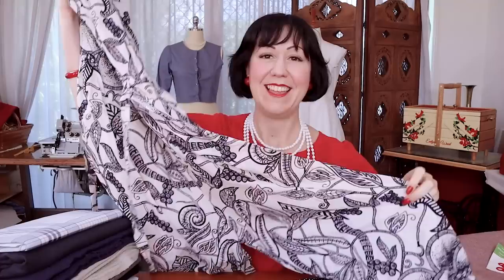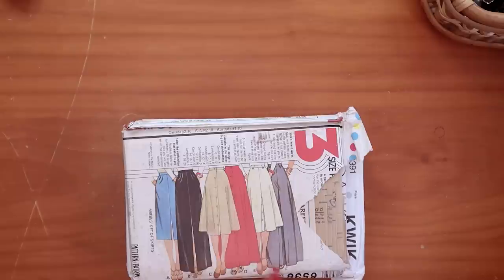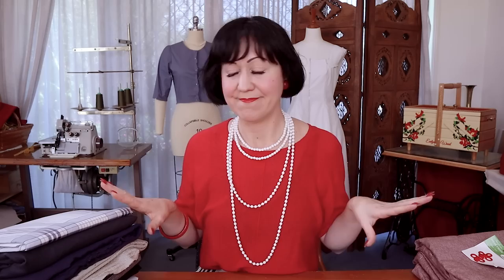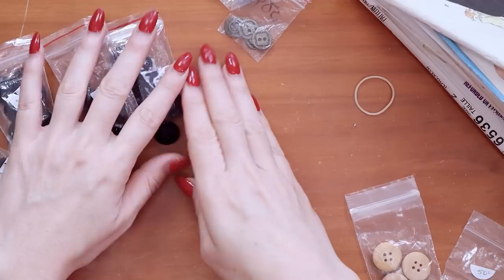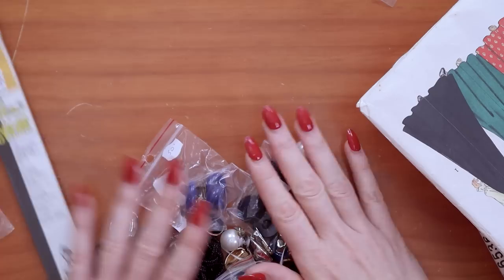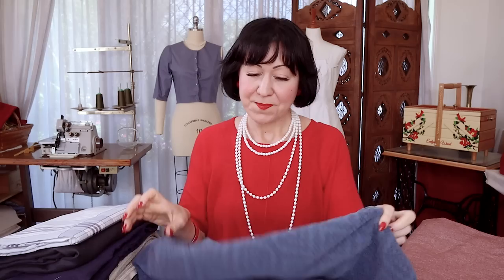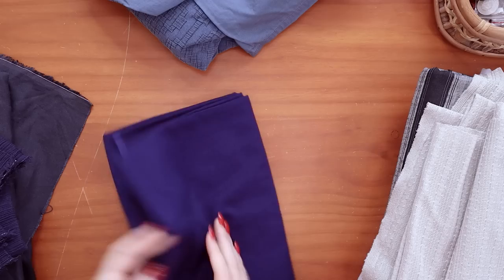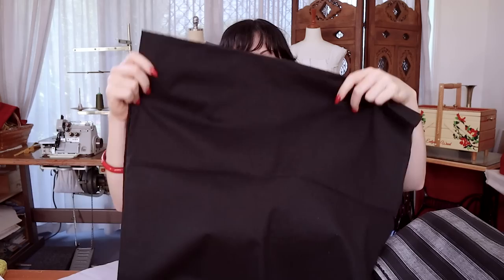My haul of all the sewing and fashion treasures I've thrifted lately!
It’s sewing thrift haul (i.e SHOW AND TELL!) time again! I’ve saved up the last few months of finds to share with you, and there really are some fantastic (and hilarious) treasures! And even get a sneak peek at my new dress design!

SEWING ISN'T CHEAP! 6 WAYS TO SAVE MONEY ON SEWING... So you have MORE money to spend on sewing!

SEWING SUPPLY THRIFT HAUL! I found so many sewing books, supplies and fabric treasures to show you!

Think you’re not cut out for sewing clothes? I promise you CAN learn, you just need the 3 P’s! 😃